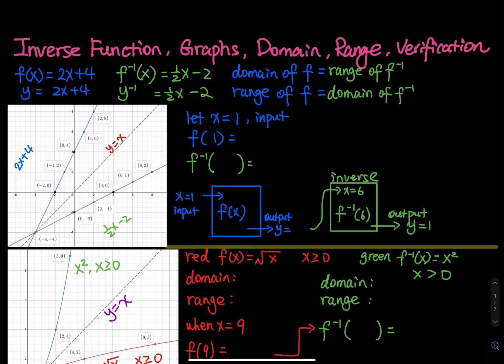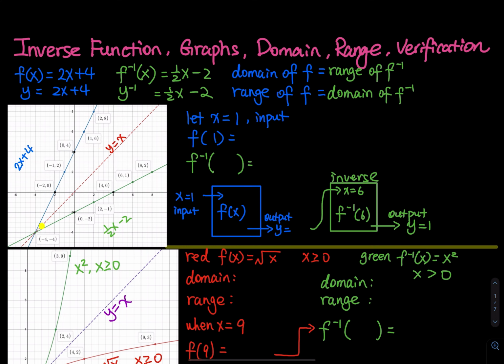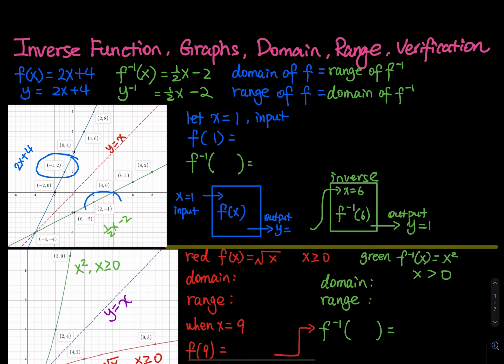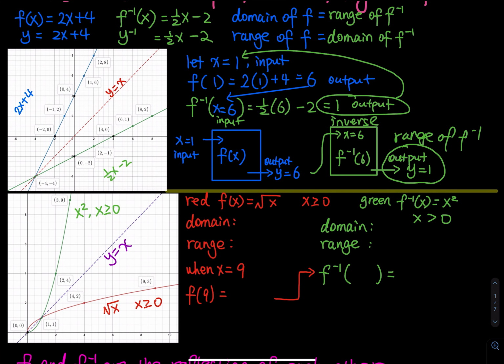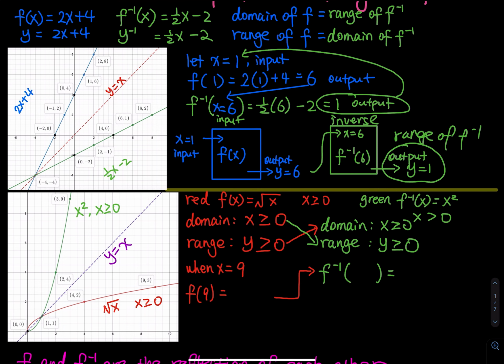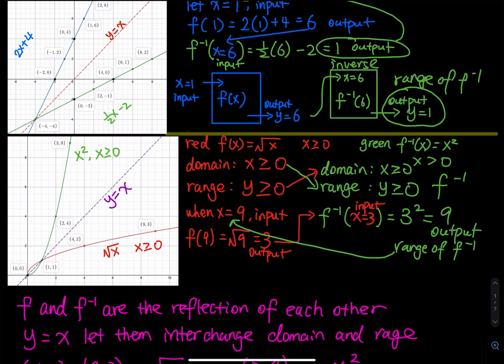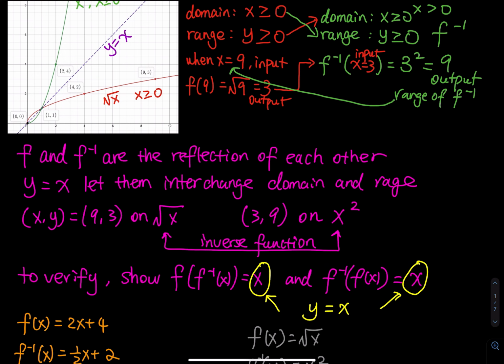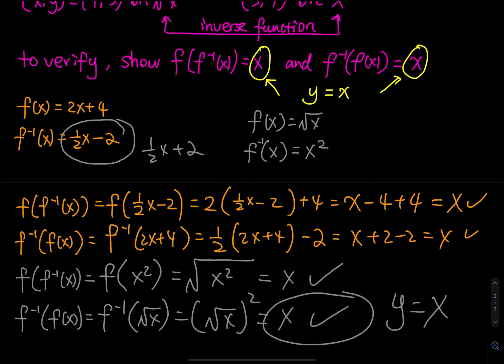2.8 Part 1: Explain Inverse Function + Its Domain & Range in simple words